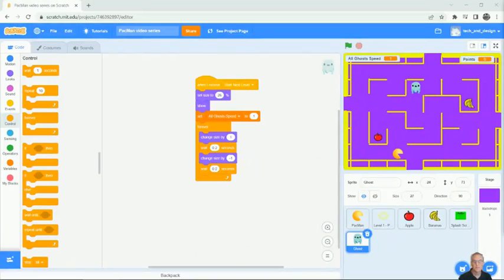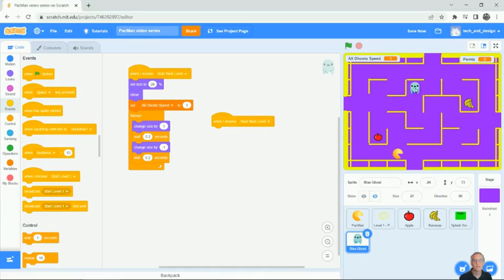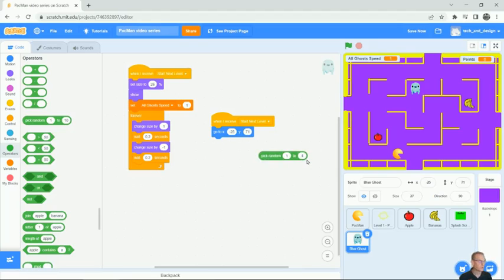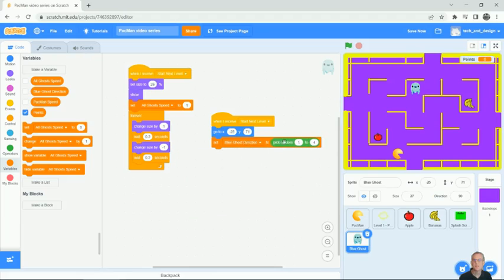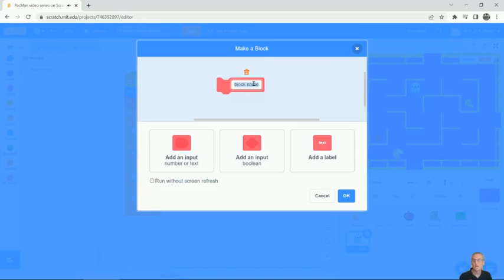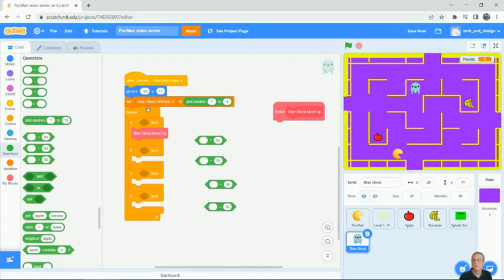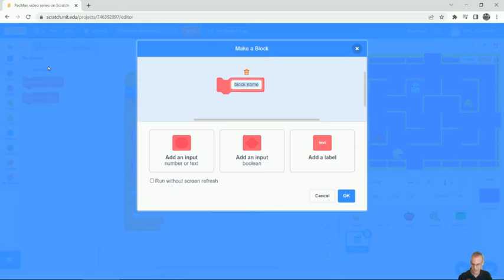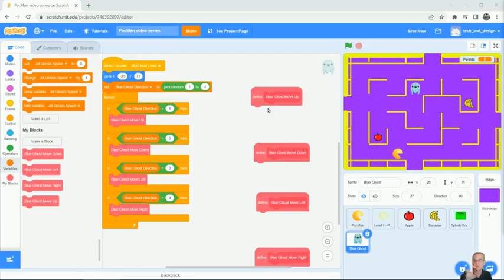PacMan 10 - Create a code framework using "My Blocks" (for the Ghost) - Make a Video Game in Scratch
In this video, students learn:
- Start building the code for the Blue Ghost (create a code framework)
- Use "My Blocks" to make code easier to understand